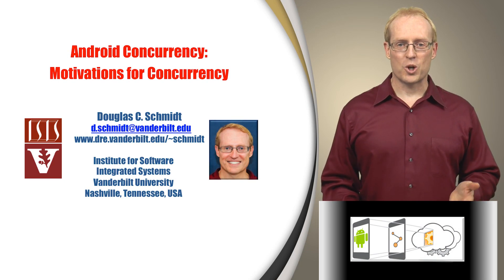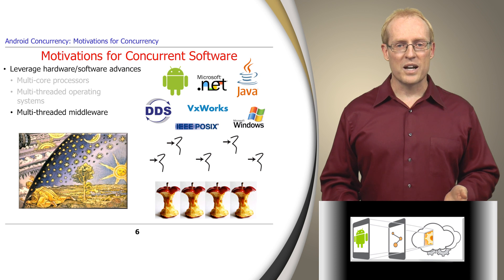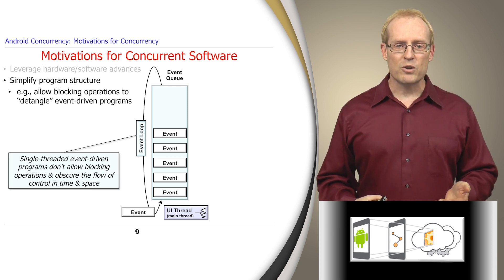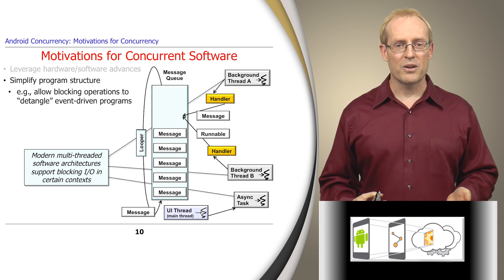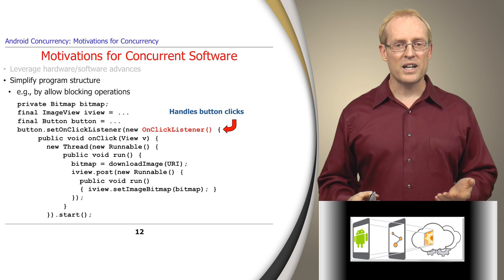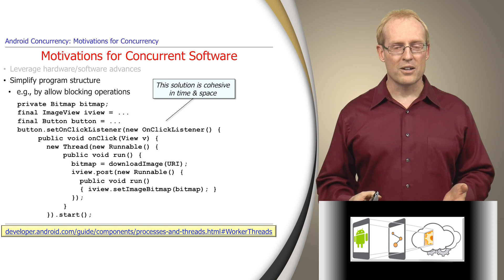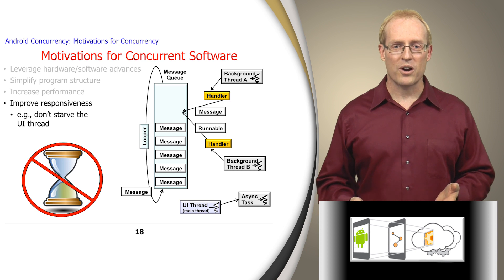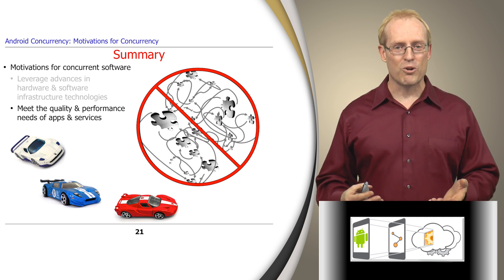Section 0: Part 3: Concurrency Motivations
This video is a preview from my upcoming MOOC on Programming Mobile Services for Android Handheld Systems.  for more information.  These videos may change quite a bit before the MOOC starts, so feel free to provide constructive feedback on ways they can be improved.